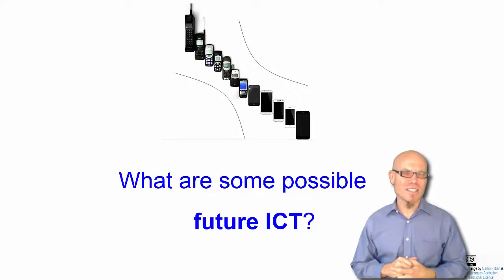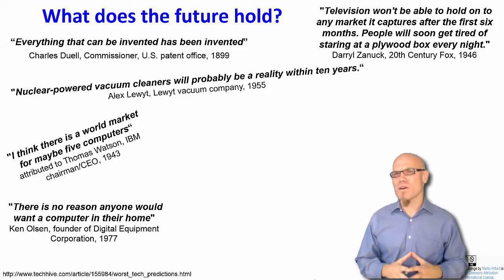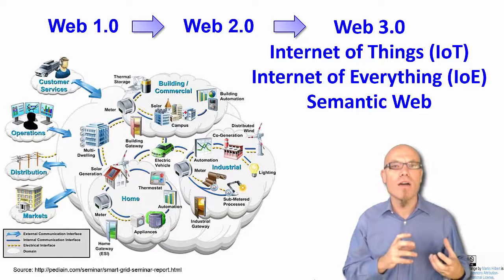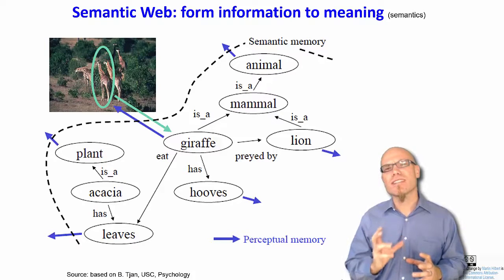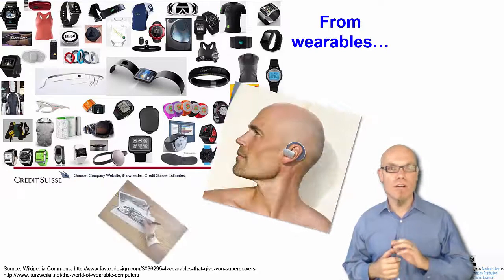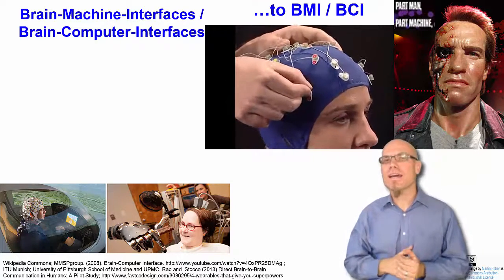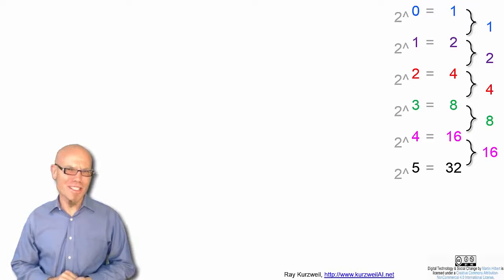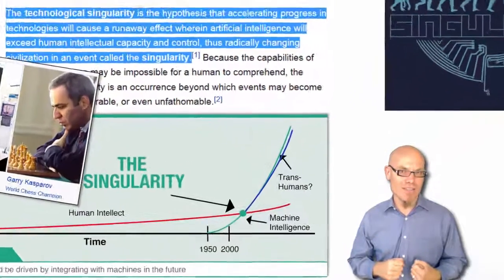DT&SC 3-7: The Singularity is here